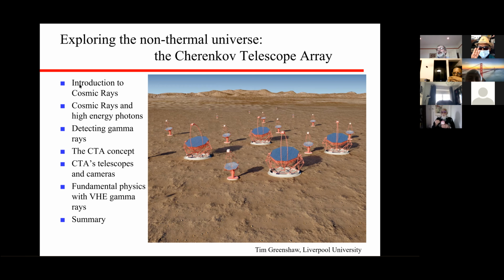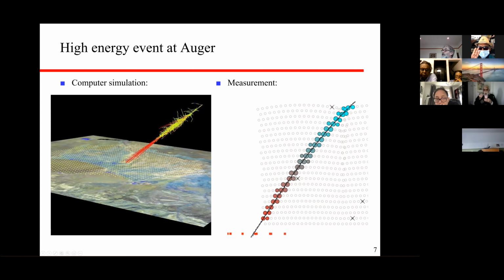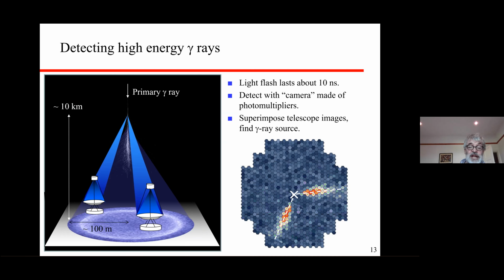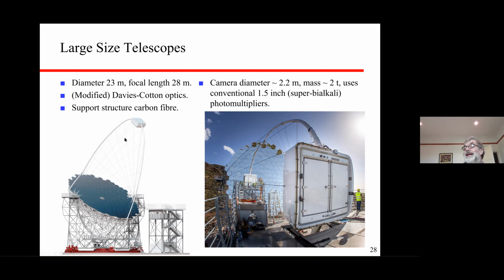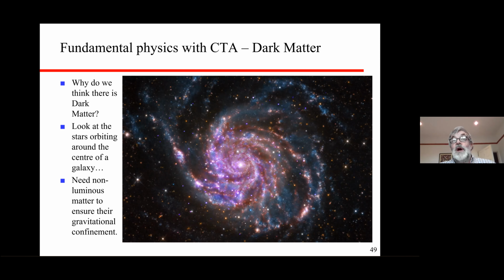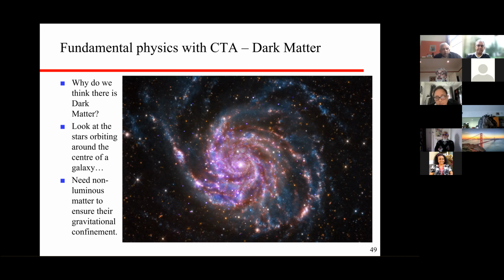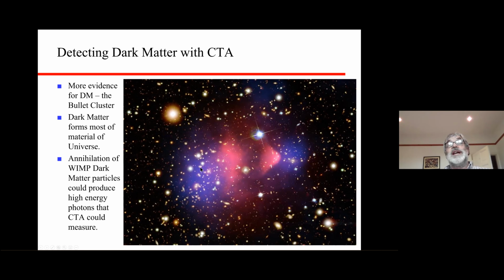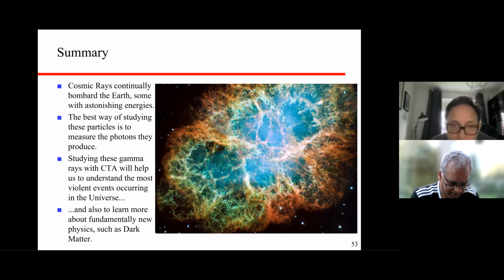SLLS 86: Exploring the non-thermal universe by Prof Tim Greenshaw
SLLS meeting on Jan 9, 2022 at 13:00 London
Protons and ions with energies that range up to enormous values continually bombard the Earth from space. In this talk, we will discuss how these Cosmic Rays are detected and current ideas on how they can be accelerated to their observed enormous energies. We will look at the development of new instruments that will help us to learn more about the origins of Cosmic Rays and about the violent events in which they are produced. We will also discuss how these new telescopes will allow us to study aspects of fundamental physics, such as the nature of Dark Matter, and how they may provide evidence for the quantum nature of gravity.
Prof Tim Greenshaw is the Head of Department of Physics, Liverpool University.